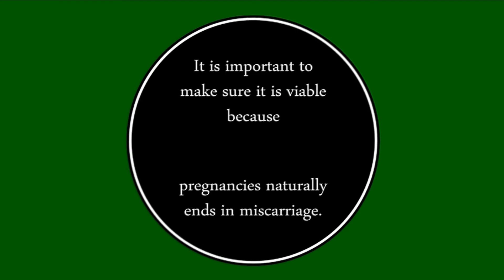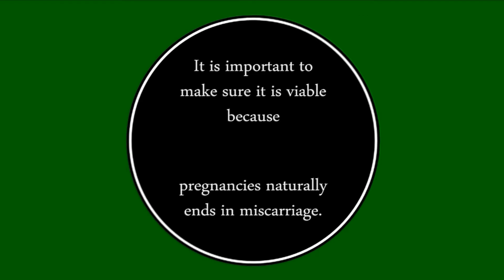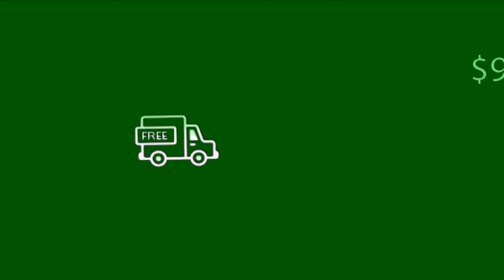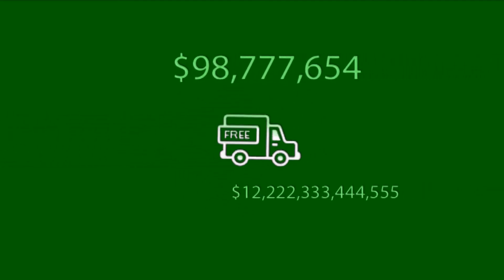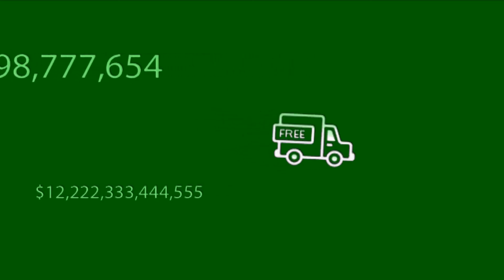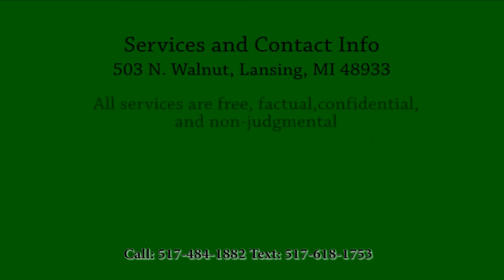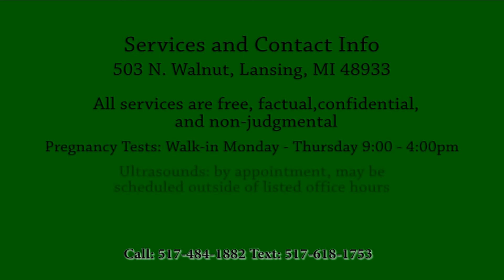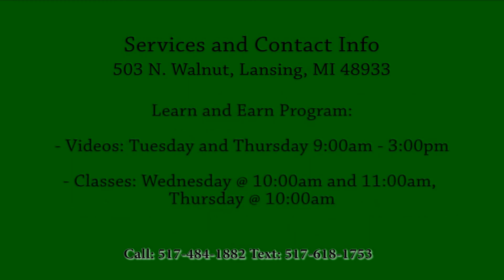SP Green Draft 3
Normalized audio.